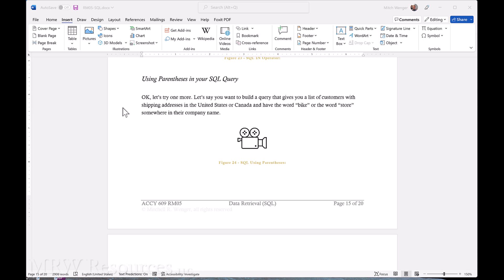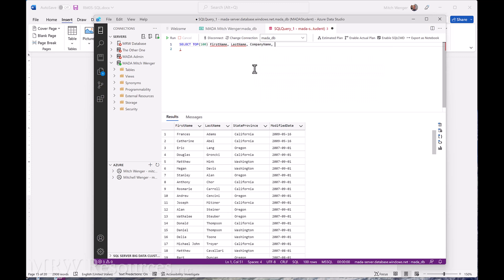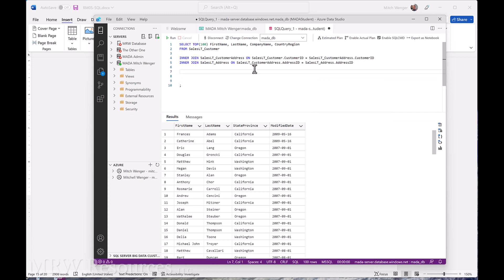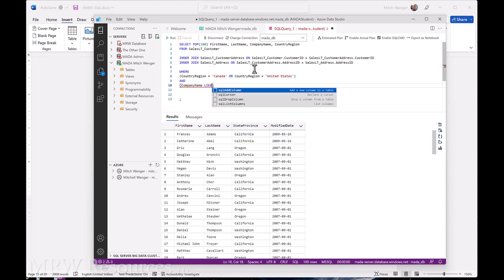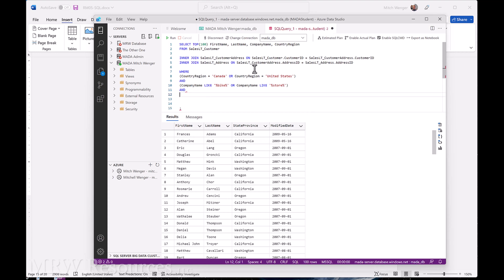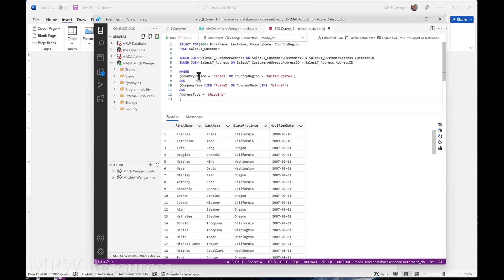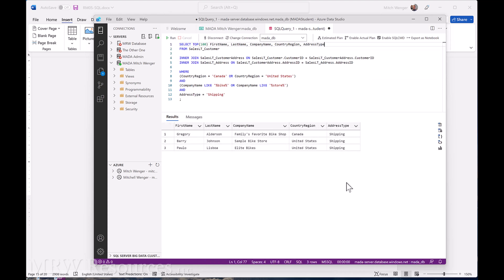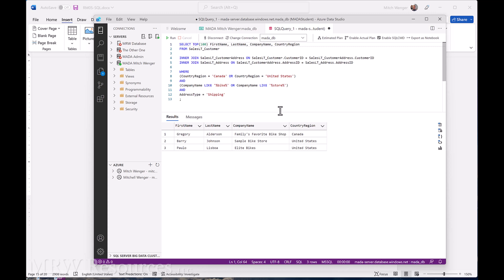Using parentheses in your SQL query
A brief demonstration on using parentheses in your SQL query to separate logical filter groupings that use AND/OR.